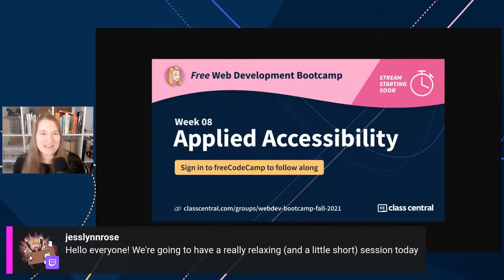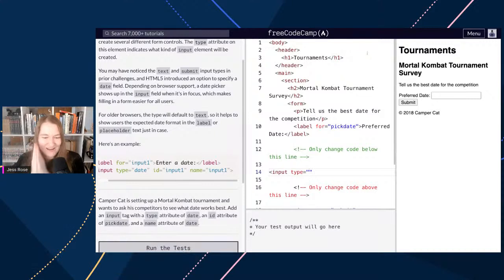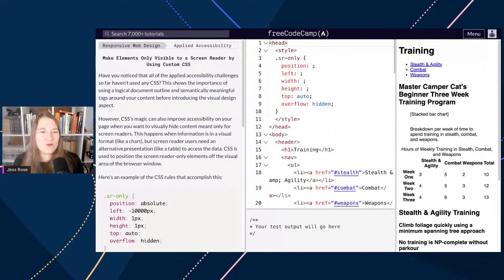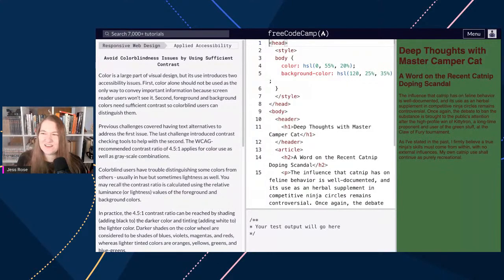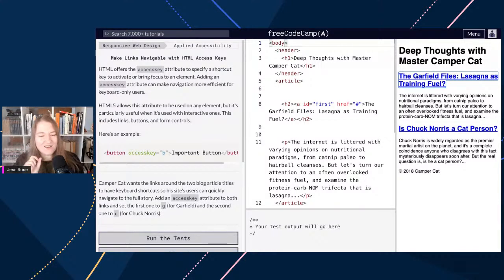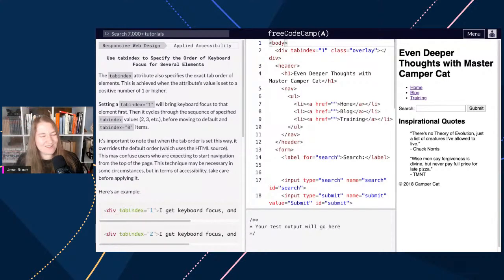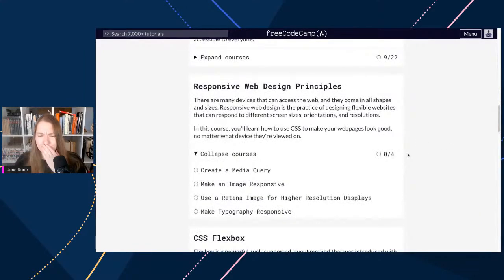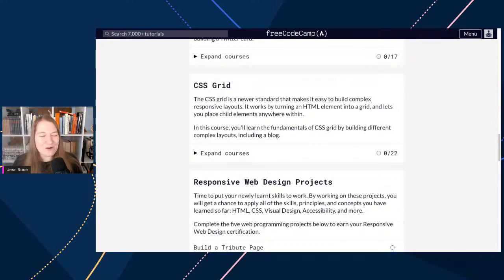Let's learn about web accessibility: Week 8 of the free webdev bootcamp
Let's learn more about how to make your websites and web experiences accessible for users with a range of different needs.